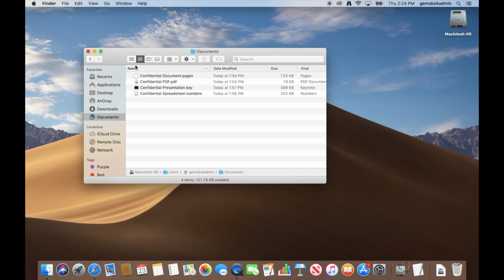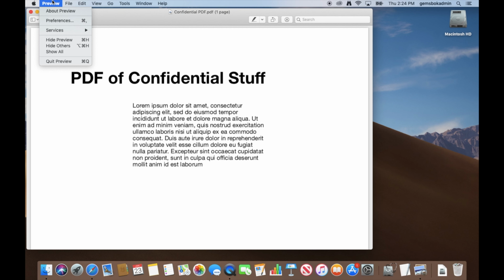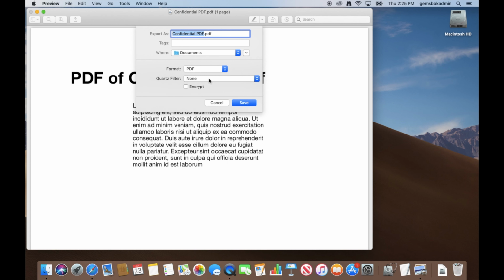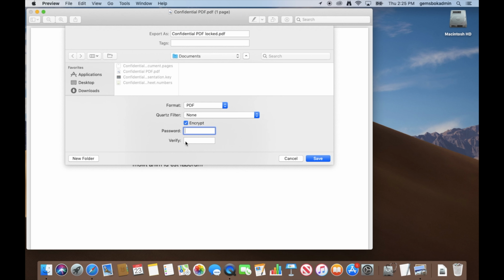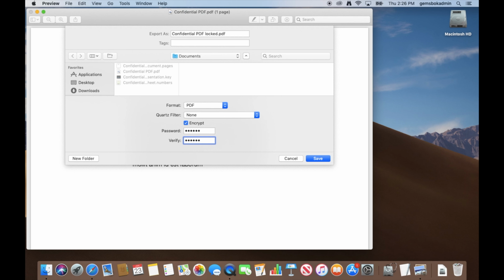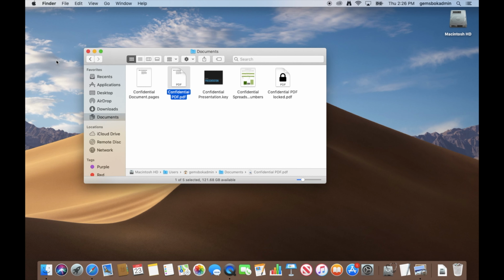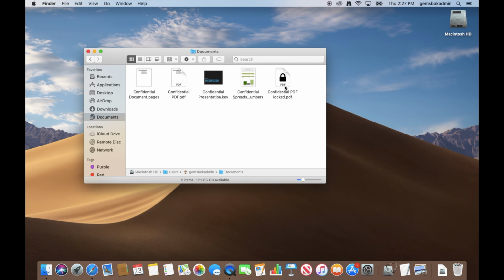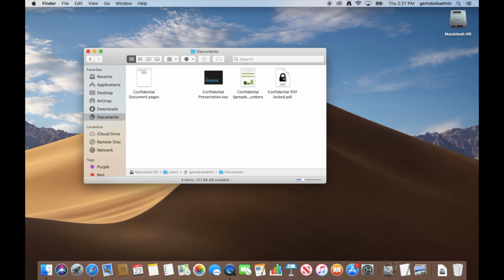Lock a PDF with Password on Mac OS X | Secure your PDF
If you would like to Lock a PDF on your Mac with a Password to protect it, It's quote easy with the built in Preview Application on your Mac.
This video will show you how to create a locked PDF on your Mac and access it with the password.

If you have any suggestions for other topics we should cover, put them in the comments below